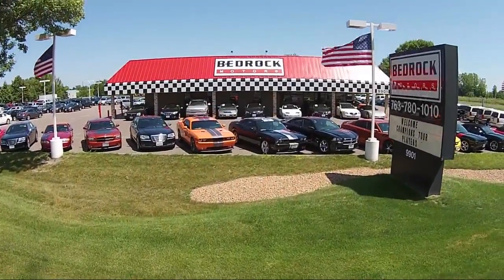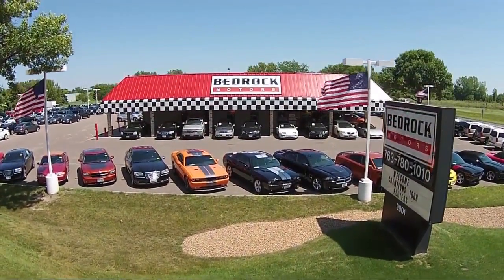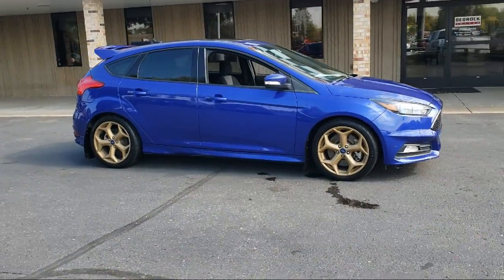2015 Ford Focus ST Hatchback Blaine Fridley Coon Rapids Anoka Andover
2015 Ford Focus ST Hatchback Stock Number: C0836A Vin:1FADP3L97FL240877.

Bedrock Motors
9901 Central Avenue